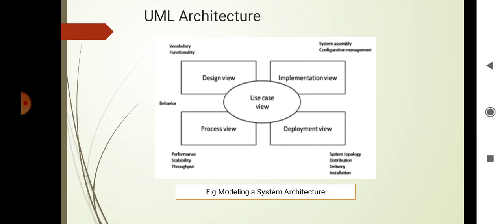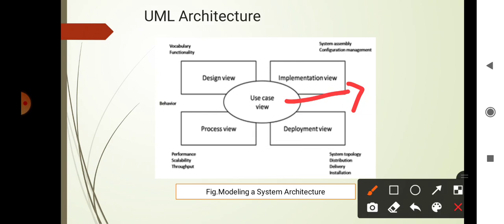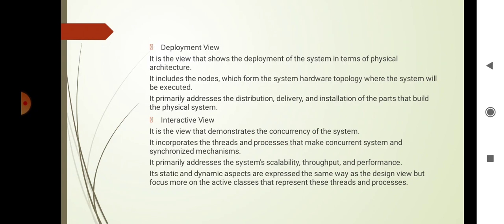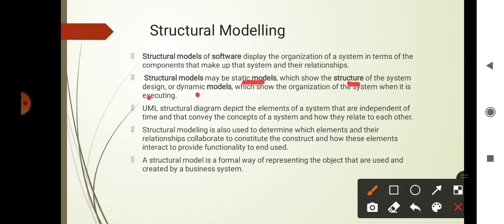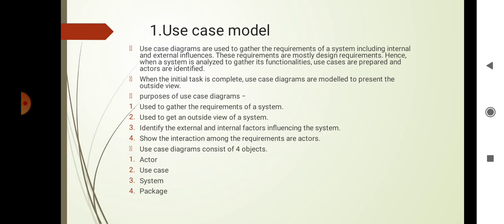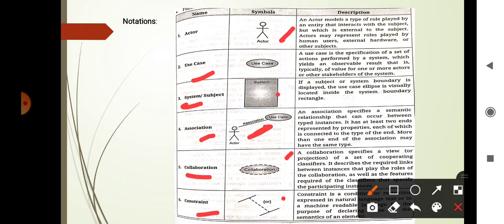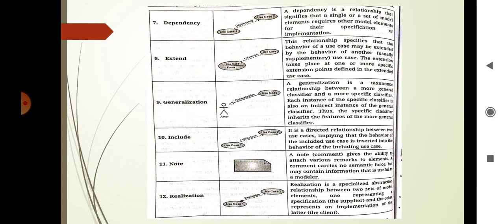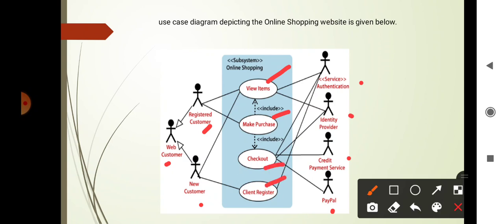S. Y. B. Sc(Comp.Sci.) Software Engineering Chapter 4 Lecture 3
UML architecture, structural modeling-Use case model